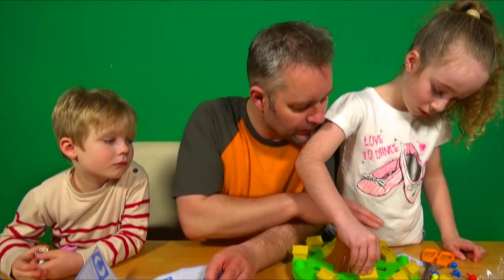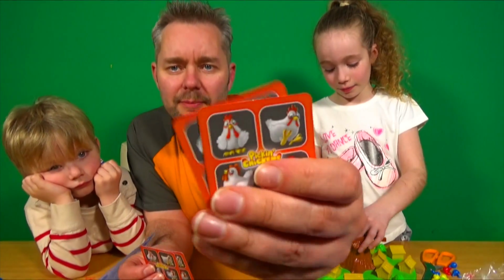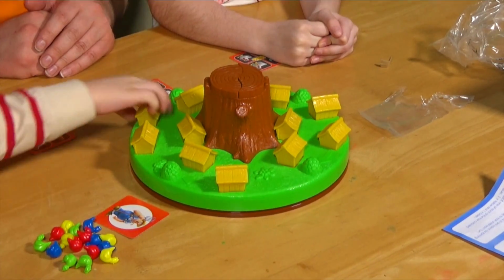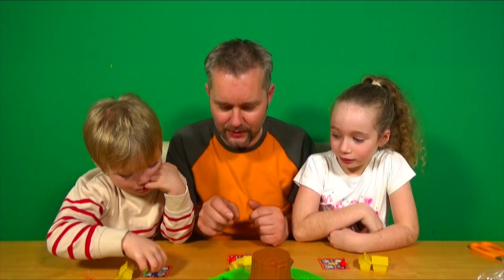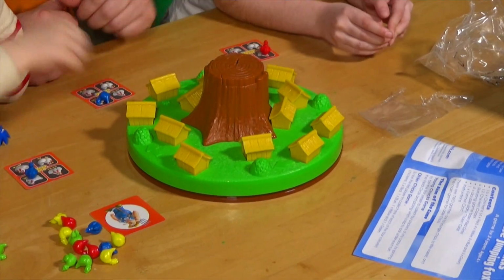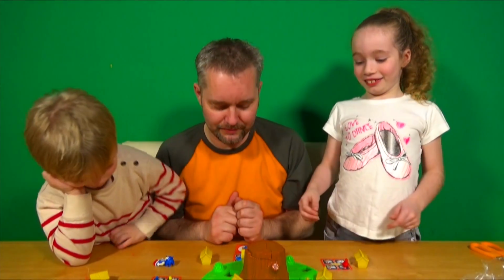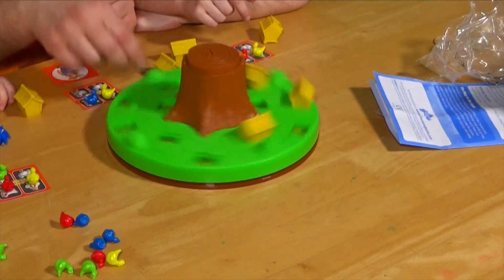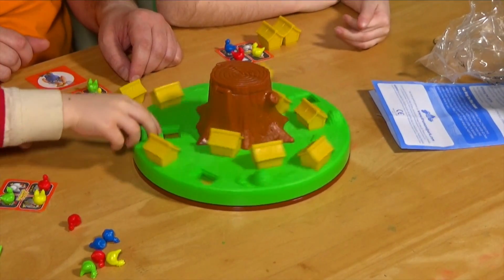Wacky Wednesday 91 - Pickin Chickens Game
Hello and welcome to another episode of DollyD TV.  In this weeks video, Isabella, Spencer and daddy unbox and play Pickin Chickens

DollyD TV is a Family team. We love toys, we love anything glittery and generally anything cute and yummy, but especially My Little Pony, Lalaloopsy and Shopkins.

Just a quick note  - we love people commenting on our videos, please remember Isabella is only 8 and Spencer is 5 and they do read the comments, if you leave nasty or unpleasant comments I'm afraid I will have to delete these. Thank you!

We are not sponsored or paid to promote these products, they are purchased out of our on pocket.

You can also follow us now on

DollyD TV
CHIPPENHAM
SN15 9HR

Credits.

Someone your own size by R W Smith

Background